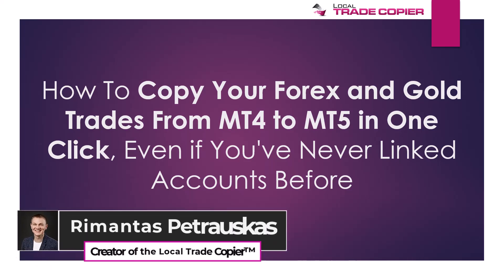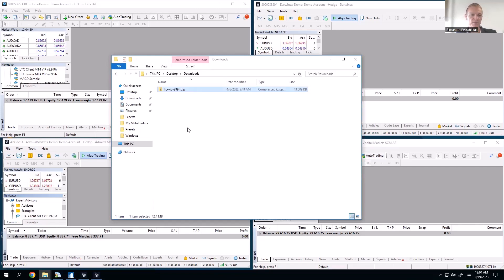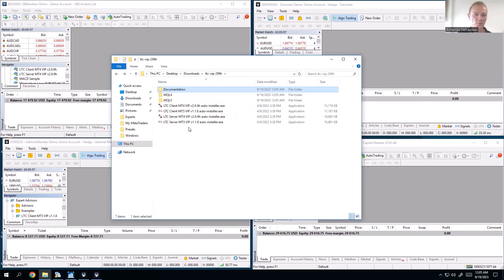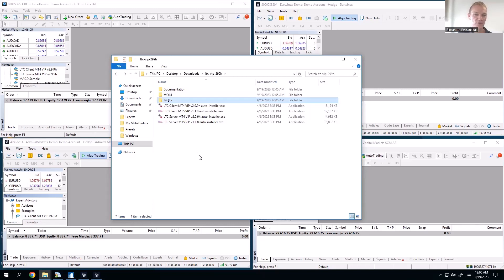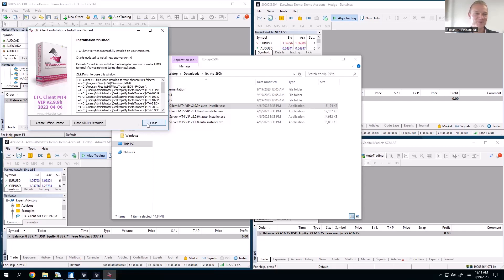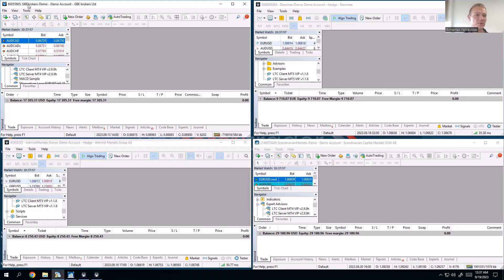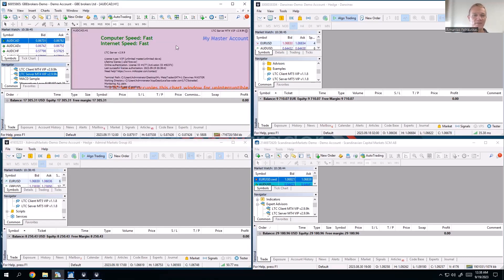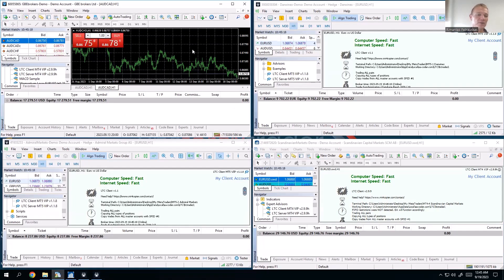How To Copy Your Forex and Gold Trades From MT4 to MT5 in One Click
In this video, Rimantas shows how to copy your Forex and Gold trades from MT4 to MT5 in one click using the Local Trade Copier software, even if you've never linked accounts before.

Now You Can Broadcast Your Forex & Gold Trades From MT4 Like a Radio Station Reaching Multiple Cities and Achieve More with Less Effort in Seconds, Without Juggling Multiple Devices, Even if You're Not a Trading Pro.